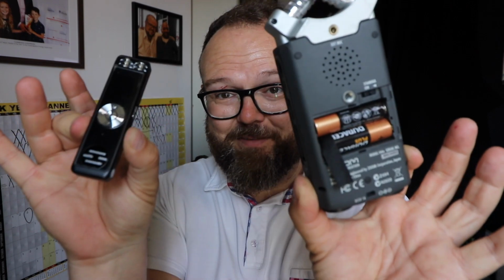tiny digital audio recorder review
Dan Forshaw is one of the most charismatic musicians on the British Jazz scene. A superb communicator with an infectious passion for music, Dan’s ability to captivate audiences with his performances have led him to perform all over the world with ensembles ranging from jazz quartets to classical cathedral choirs.   Forshaw is one of the UK’s leading experts on the legendary saxophonist, John Coltrane, and has had a number of articles published on John Coltrane’s music & theology.  Tim Price, Professor of saxophone in New York and a former teacher of Dan said, ‘Dan has reached a strong level of musicality, depth and technique that very few players have….he is a breath of fresh air, ‘hear him!’

Dan was taught by Ray Wilkes, a legend on the Northern Jazz scene and a former member of Cedar Walton’s band in New York.  Dan started picking up gigs aged 14 and by 16 Dan was on the road with the ‘Amazing Blues Brothers Soul Revue Tour.’

After meeting Branford Marsalis at the RNCM in April 2003, Branford invited Dan to study with him in the USA, which Dan did in March / April 2005.  Whilst in New York, Dan was inspired by the many amazing musicians he heard & upon returning to England, he moved to London in the summer of 2005.  Dan’s target was to return to New York, but life led him to Ireland where he was an active player on the small but lively Irish Jazz Scene.

Dan is now based in Cambridge, England where he teaches saxophone for Cambridge University and through his award-winning website, Cambridge Saxophone.com.  One of life’s natural teachers, Dan has students from all seven continents, (including Antarctica!) and enjoys nothing more than engaging students from all ages with his passion for jazz improvisation.  Dan still maintains an active performance schedule with his band performing on the London Jazz Scene (like at Pizza Express Soho), regular tours, and his ‘Jazz Vespers‘ project, which has seen Dan on Prime Time National TV, (BBC One,) leading jazz events at St. Paul’s Cathedral, Ely Cathedral and the at the new home for Jazz Vespers in London, Methodist Central Hall, Westminster.

Outside of music Dan enjoys photography, sport, and most of all spending time with his children Aimée and Charlie.